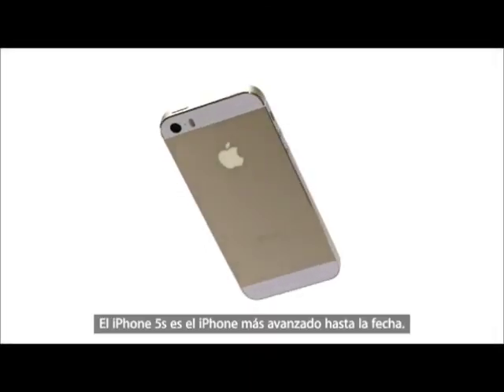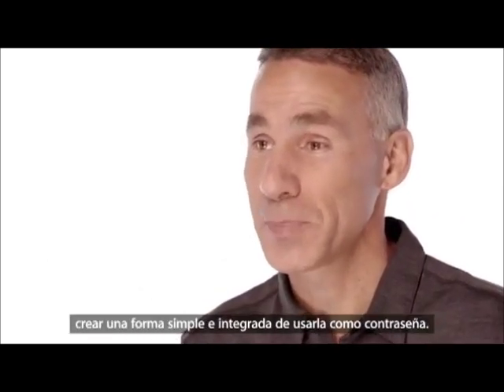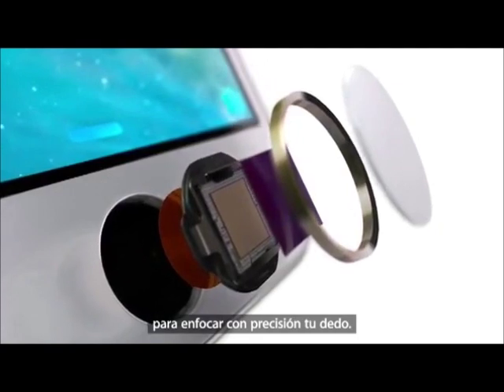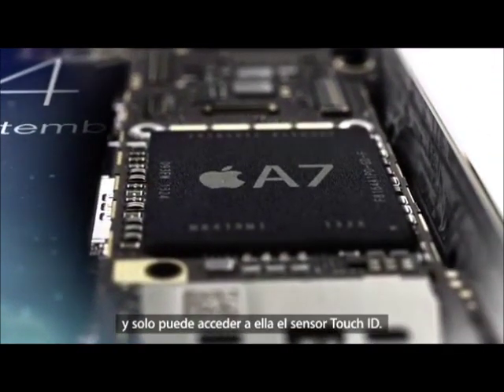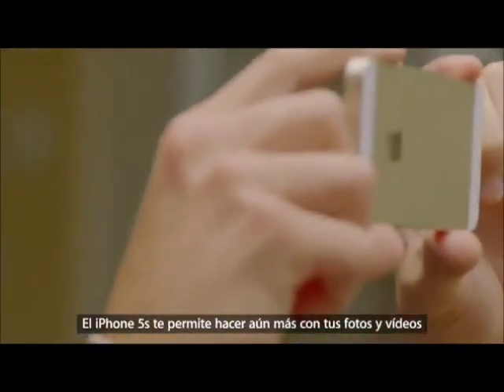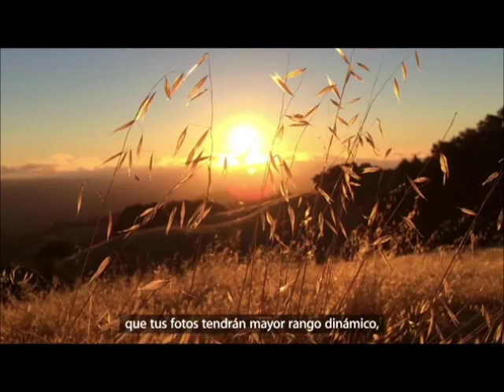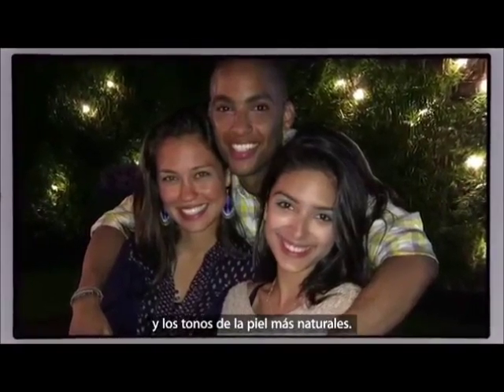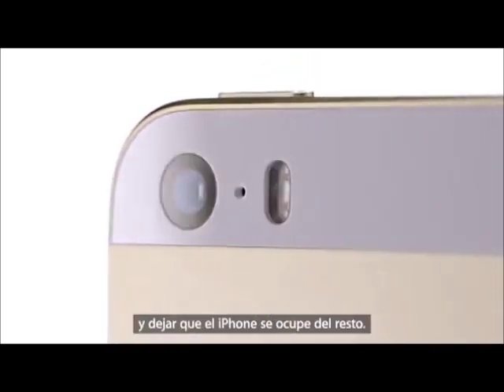iPhone 5S Official Trailers (subtitulado)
Trailers oficiales presentando el nuevo iPhone 5S y sus innovadoras características, como el detector de huellas digitales y mejorada cámara.

Official iPhone 5S trailers showing the Touch ID and the enhanced iSight Camera.